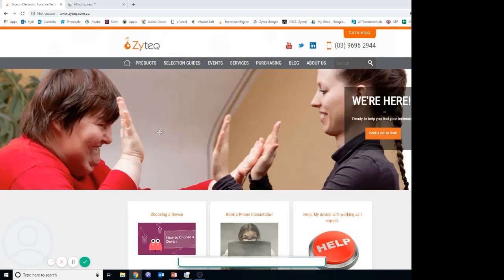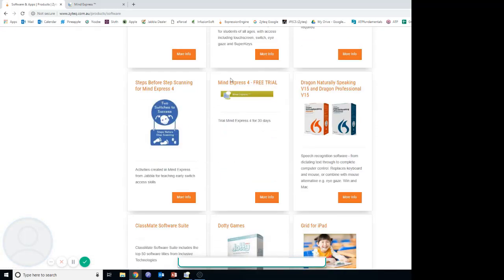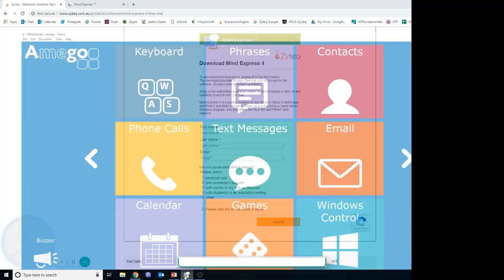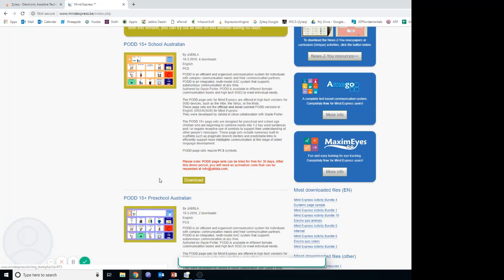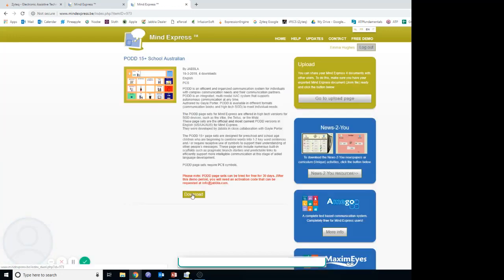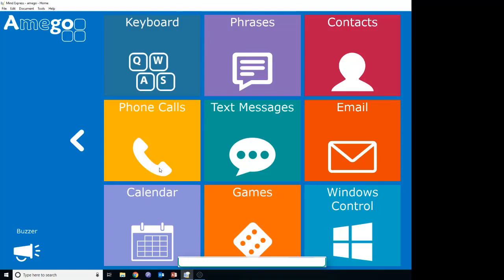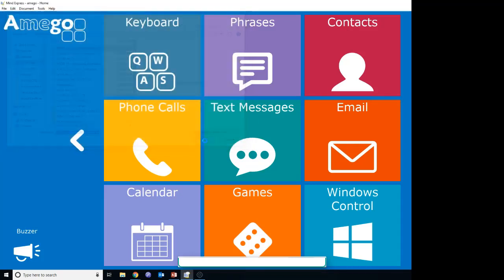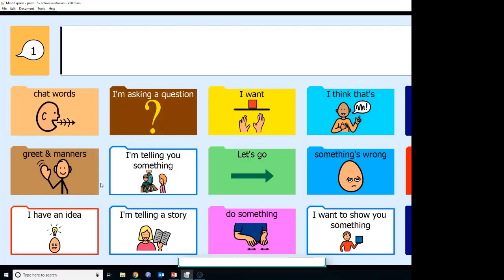Mind Express 4 and the PODD page - how to install the free trial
This video is a quick "how to..."
How to install the free trial of Mind Express 4 and the PODD page set. By Zyteq in Australia.